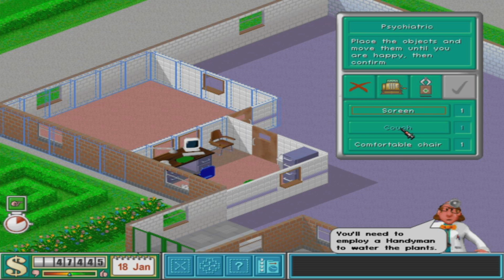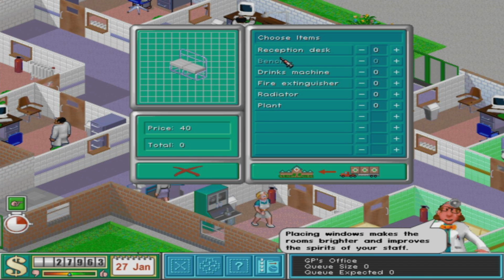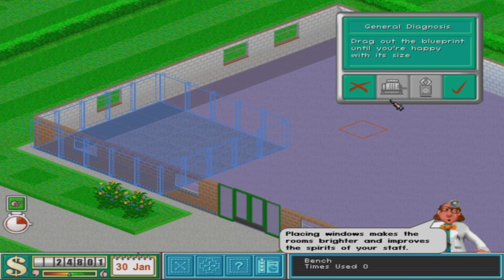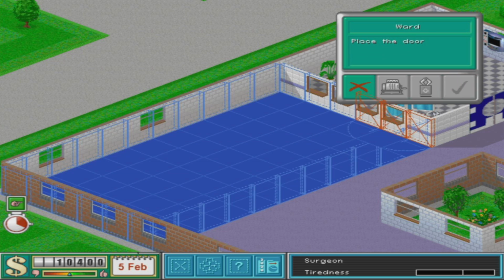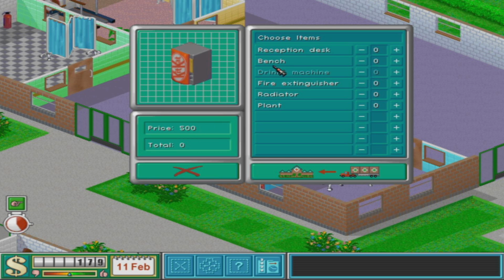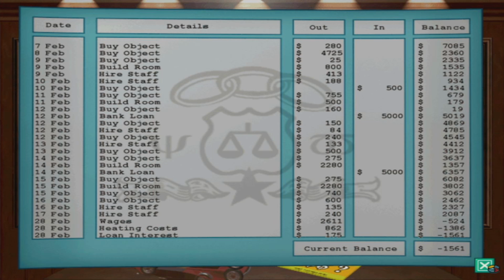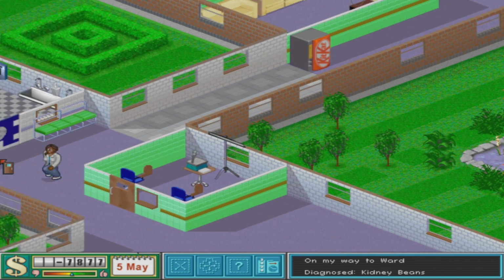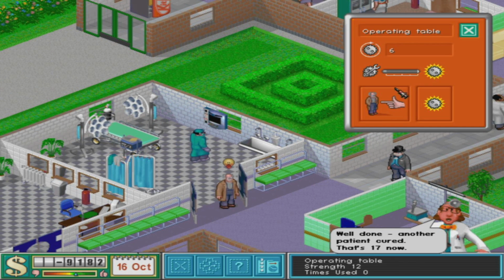Retro Wednesday - Theme Hospital - Episode 11 - What can possibly go wrong?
More Doctory goodness inbound.